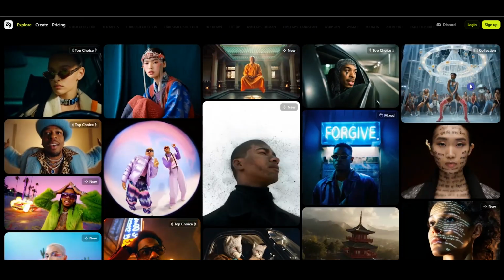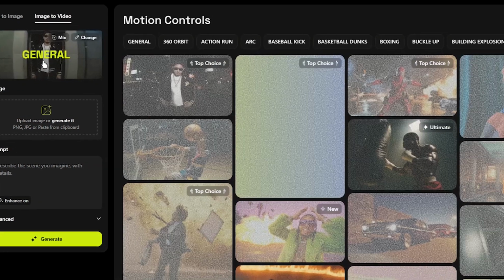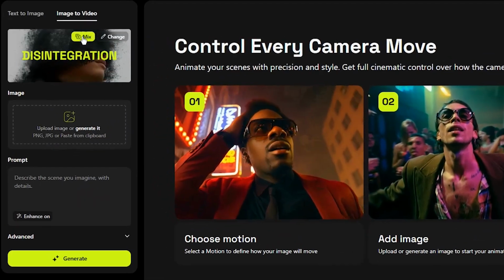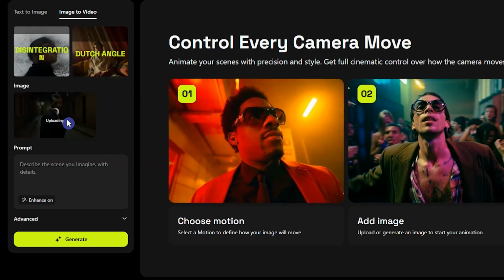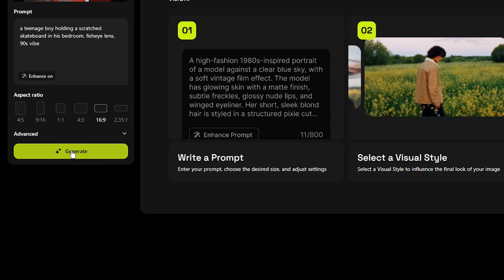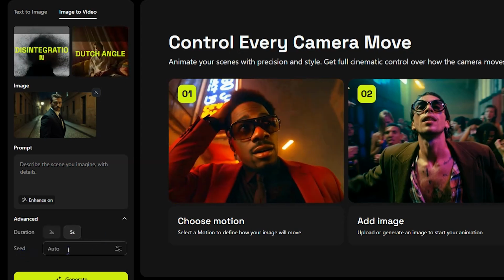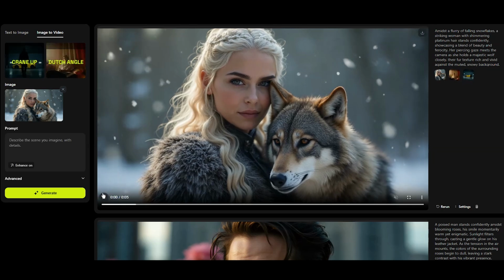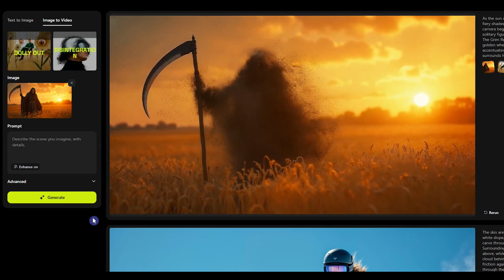AI Filmmaking: Make CINEMATIC Videos With Zero Skills Using Higgsfield AI Video Generator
🔥 AI Filmmaking with Higgsfield AI: Create Cinematic AI Video and Hollywood shots with Cinematic Camera Motions by Higgsfield AI. 🎬 AI Filmmaking without any skills with this creative ai tool. Create Amazing AI Videos and make money online. 💰

🚀 Higgsfield AI is the next-generation AI video generator that blends AI filmmaking with real cinematography. With over 60+ dynamic camera motions and effects, Higgsfield AI lets you 🎞️ create cinematic AI video scenes that look like they came straight out of a Hollywood film. 🎬

📚 In this Higgsfield AI tutorial, you’ll learn:

✅ How Higgsfield AI, the advanced AI video generator, turns static images and create cinematic ai video with smooth, natural movement
✅ Tips for choosing the right camera effects and styles
✅ How to create cinematic ai video using the Mix Effects feature inside Higgsfield AI

👨‍💻 Whether you're a content creator, filmmaker, or just exploring AI creative tools, Higgsfield AI redefines what's possible with AI filmmaking. 🤯🎞️
⚡ Level up your creative process with Higgsfield AI — the ultimate AI video generator that redefines what’s possible with AI creative tools. Start your journey into AI filmmaking today and 🎬 create cinematic AI video magic! ✨🎥💡

⏲Timestamps:

0:00 Intro
0:26 How to use Higgsfield AI Image to Video
3:22 Higgsfield AI Video Results
5:05 Pricing

💬 Try this AI creative tool and let me know what do you think about it.